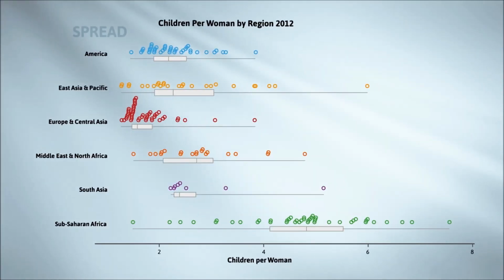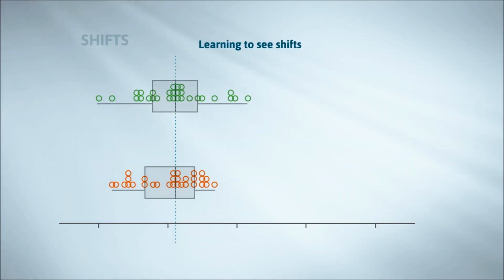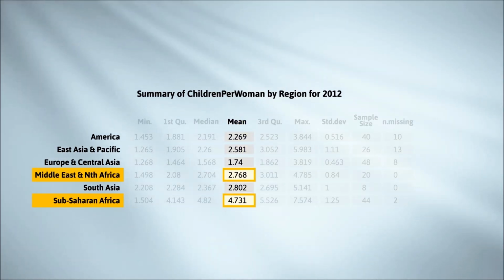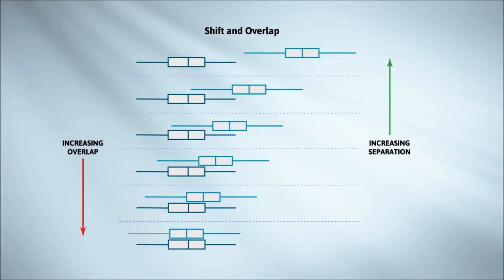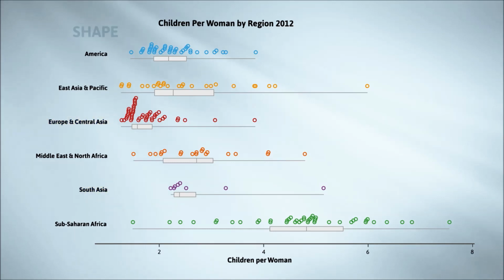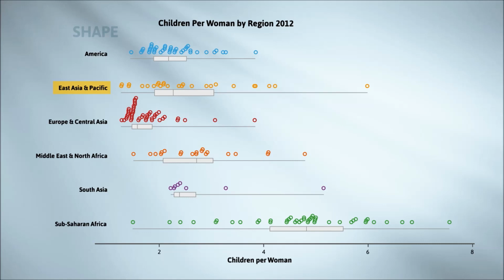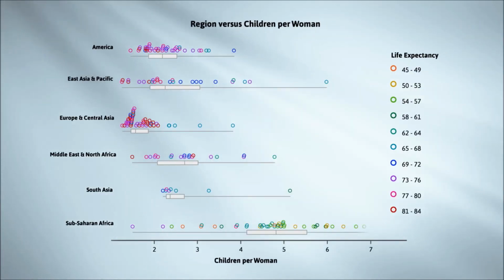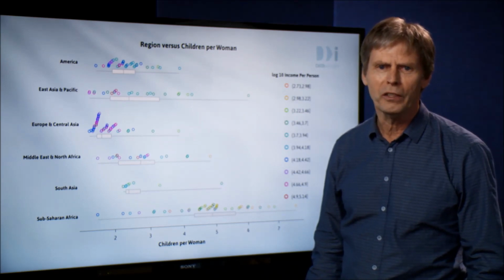Comparing Groups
The most useful insights from data come from spotting an important change. This time we’ll use country level data from Gapminder to explore the changes in the population demographics for countries around the world.

After you’ve watched this video, you should be able to answer these questions
•When we compared children per woman, between regions, how many variables were involved and what were they?
•What are the main things we look for when comparing groups using dot plots?
•Why, as a way of transmitting group-comparison information, is simply quoting group averages often misleading?
•What is the natural way of measuring the extent of a shift?
•When looking at the extent of a difference between group centres, what else should we be relating that to when trying to gauge how important a change is?
•When do we pay attention to changes in spread or variability?
•How should we measure a “change” in spreads?
•When do we pay attention to changes in shape?
•What can we do with sets of dot plots to explore the effect of another variable?